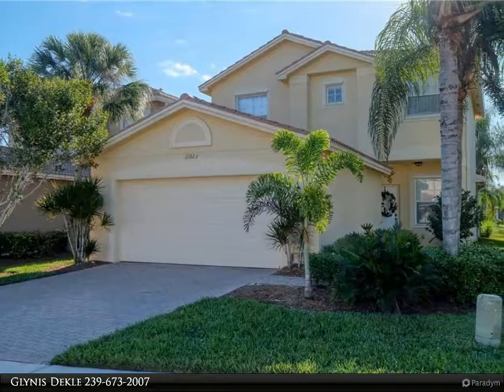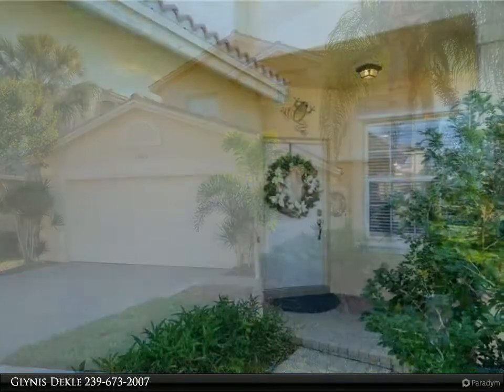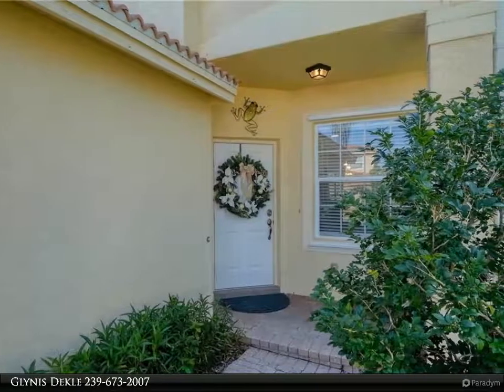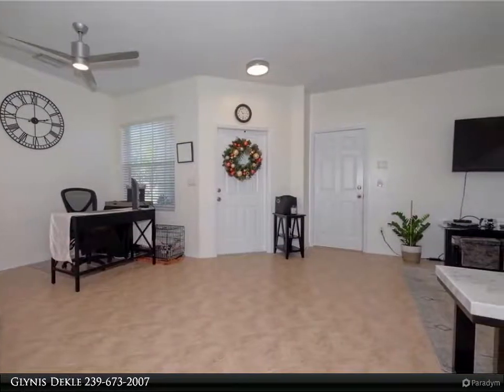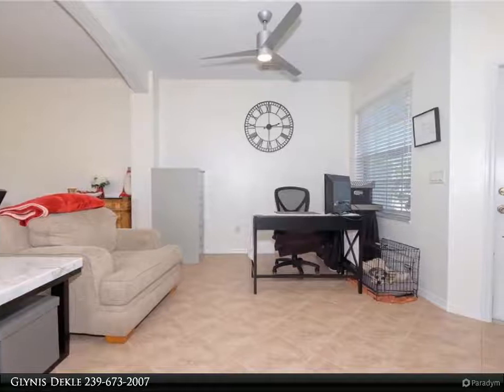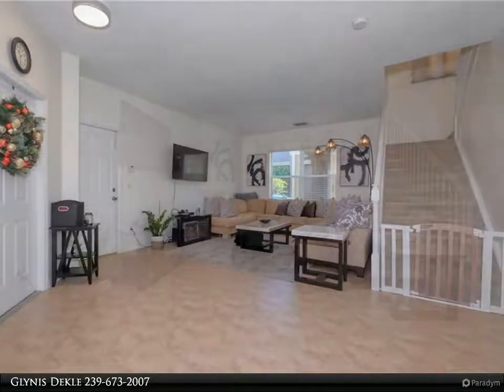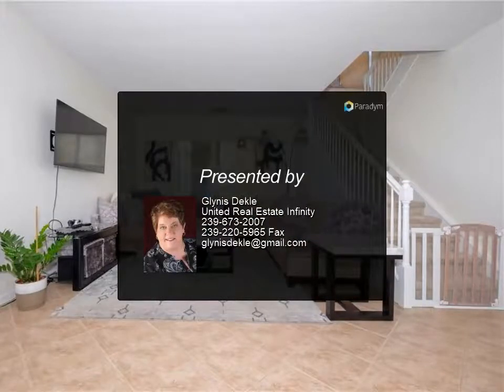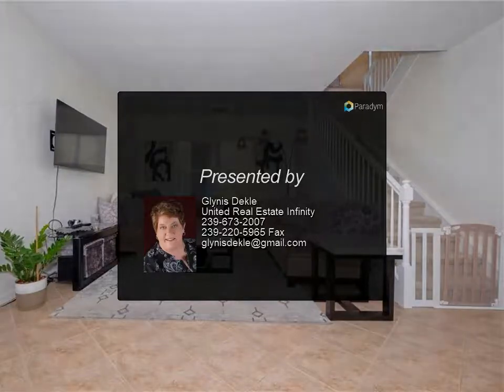United Real Estate Infinity - 11023 Yellow Poplar DR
Lovingly maintained 3 bedroom, 2.5 bath, 2 car garage home in Botanica Lakes. Home offers formal dining room, wood cabinets, granite counters, tile flooring & carpet replaced less than a year ago with upgraded Pet Pad underneath. Kitchen has breakfast bar & great storage. Ceiling fans & lights throughout have been replaced. Freshly painted ceilings, trim, doors & interior walls. Water heater, Whirlpool XL washer and dryer, dishwasher, stove and microwave all replaced within the last 4 years. Dropdown ladder added to attic access. New garage door opener with key pad. Upstairs the bedrooms are spacious and bright. The large main suite offers walk in closets and the bath area has dual sinks , separate soaking tub and step in shower. The screened lanai provides peaceful views of the lake. Lot has room for pool. Mature landscaping front and rear of home. The community amenities include a clubhouse, 7 acre recreation area w/social hall, fitness center, children's activity center, aerobics studio, large resort style pool, water play area, tennis & basketball. Botanica Lakes features over 100 acres of open space & natural preserves & 32 acres of lakes. Ready for someone new to love it.

2 full bath, 1 half bath

Glynis Dekle
United Real Estate Infinity